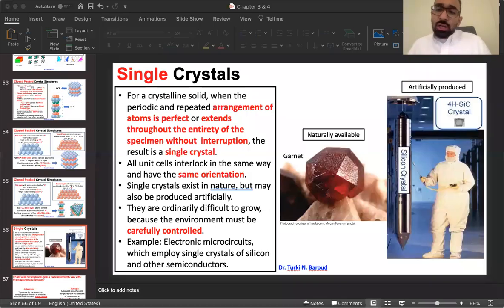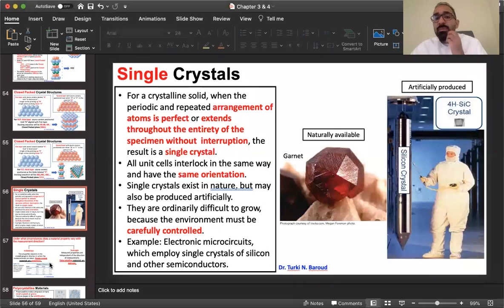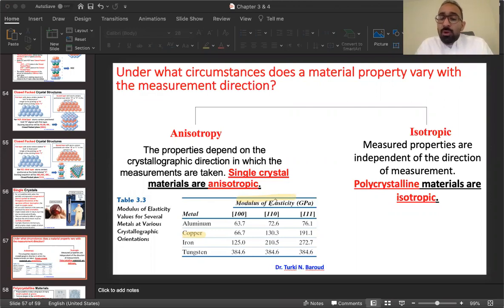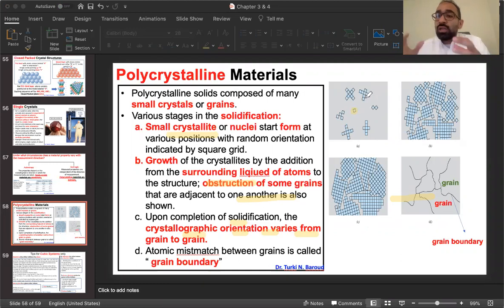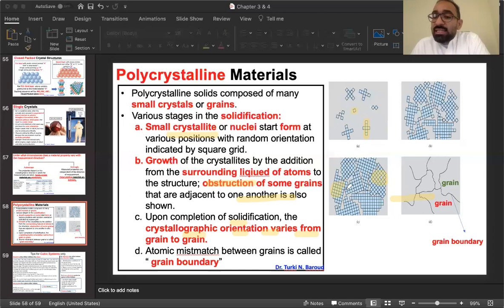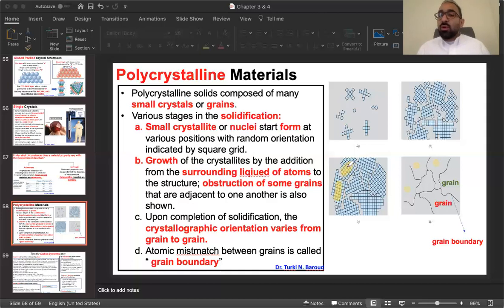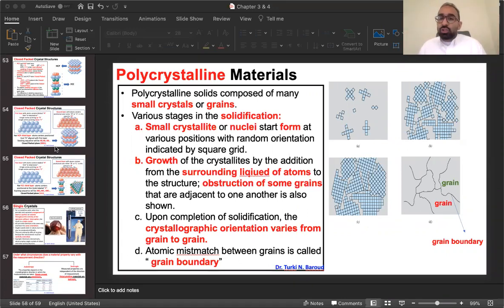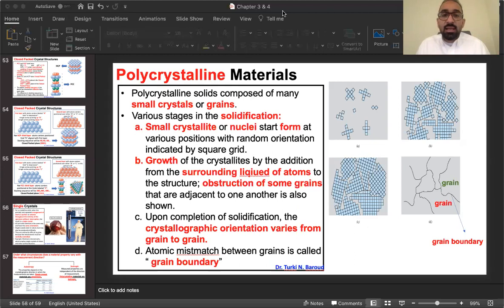material Science ch3 part 2